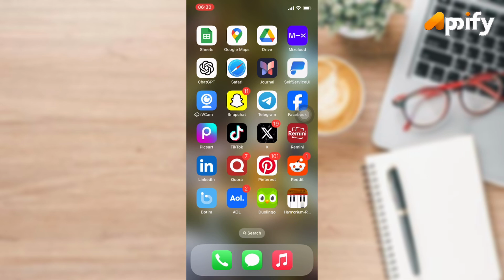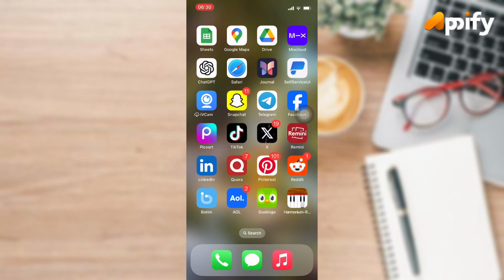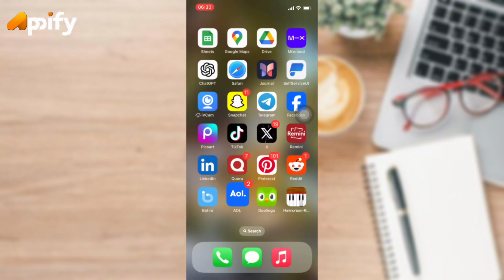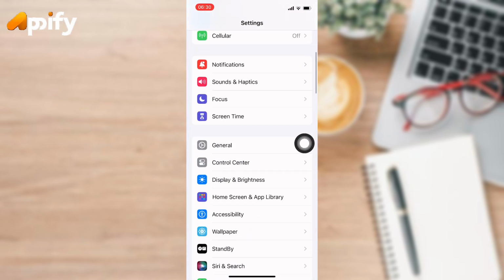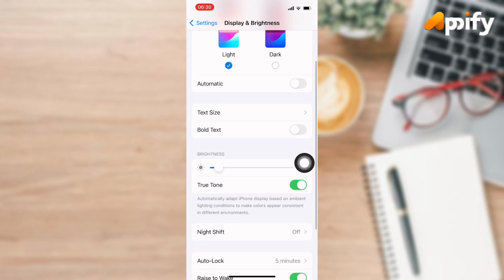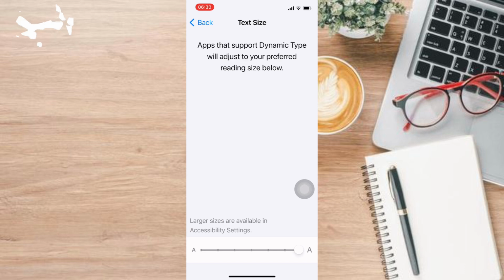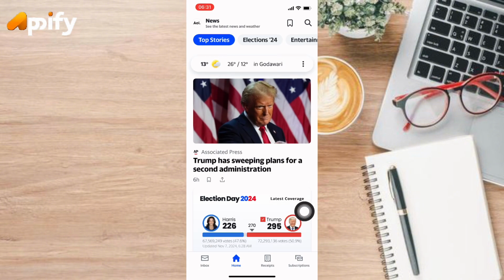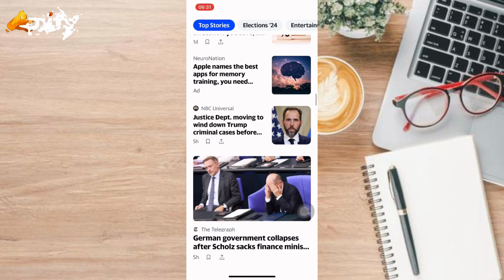How to Change Font Size in AOL Mail App (2024) | Adjust Text Size in AOL Mail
Want to adjust the text size in your AOL Mail app? Learn how to change the font size in your AOL Mail app in 2024. This guide provides step-by-step instructions to customize your email reading experience.